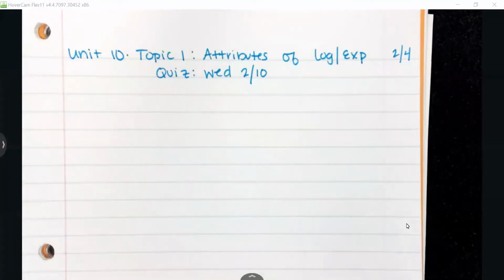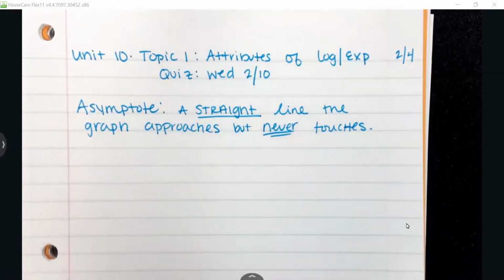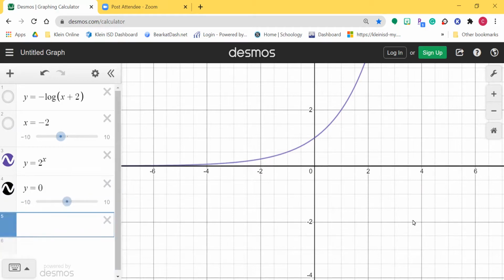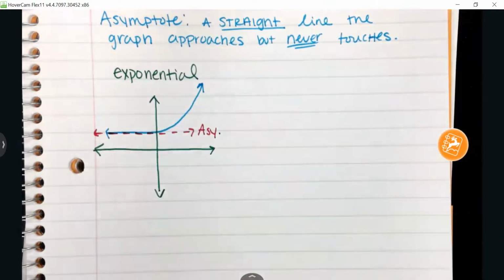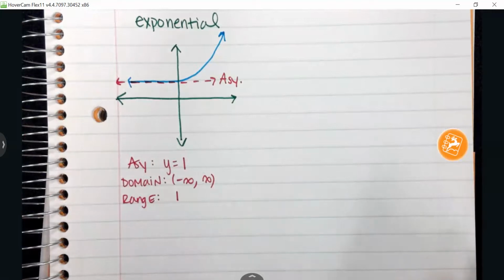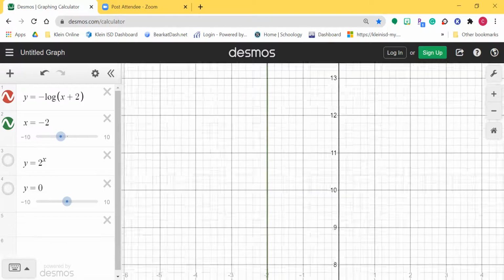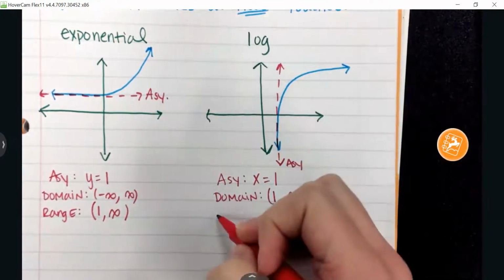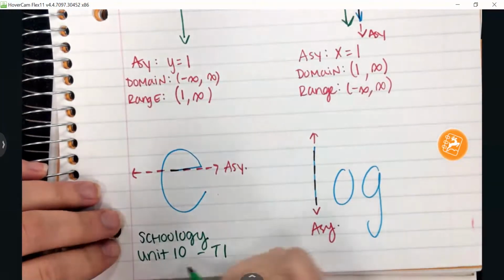Attributes of Exponential and Log Functions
Attributes from a graph for exponential and log functions. Intercepts, domain/range, max/min, and asymptotes.